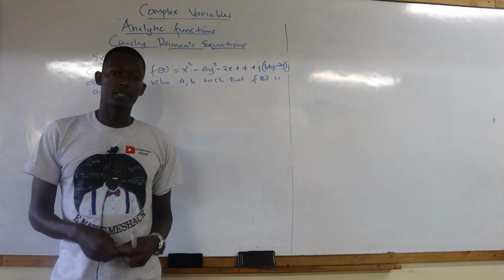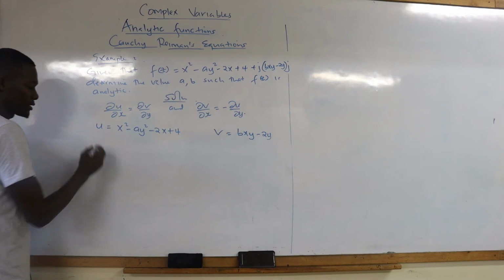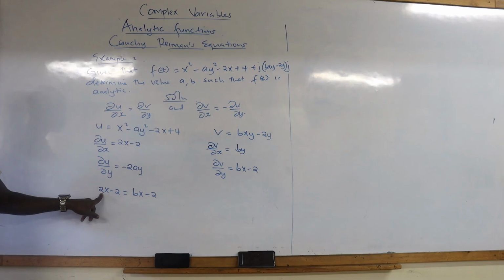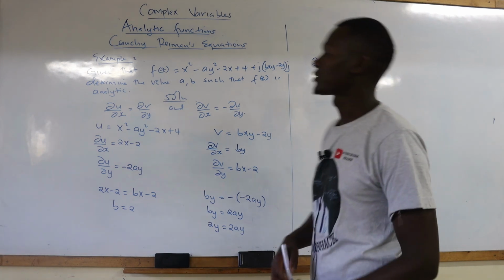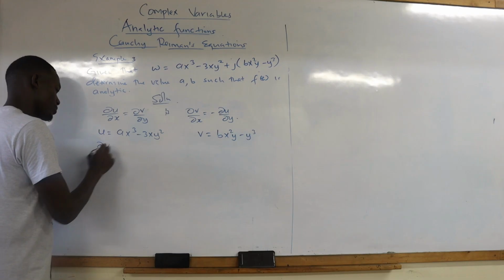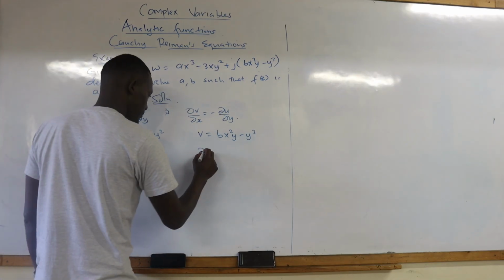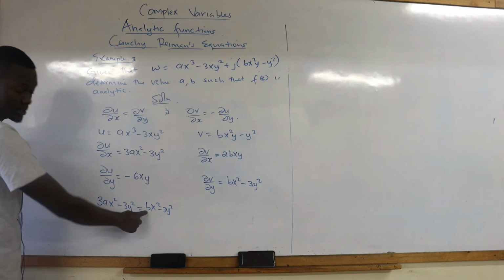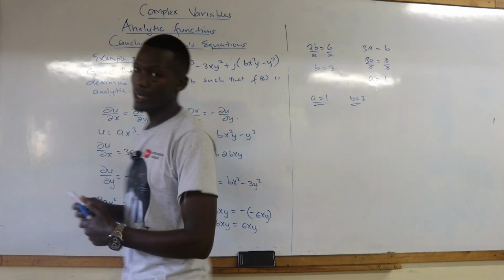COMPLEX VARIABLE (analytic functions/CAUCHY REIMANN EQUATIONS)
Analytic Functions
In this video we check on finding missing values to make a function analytic